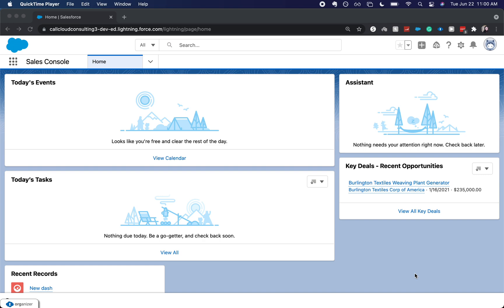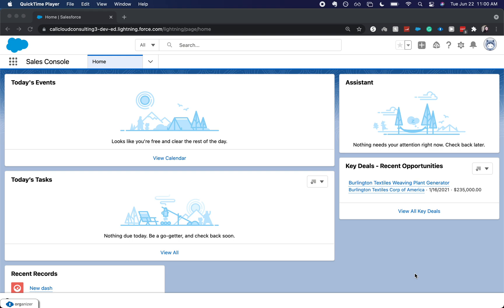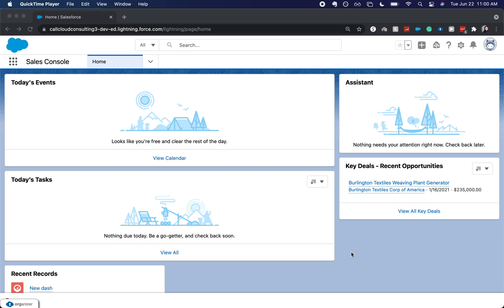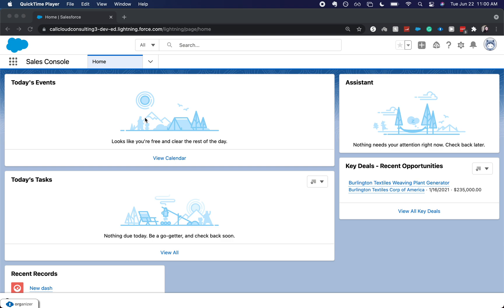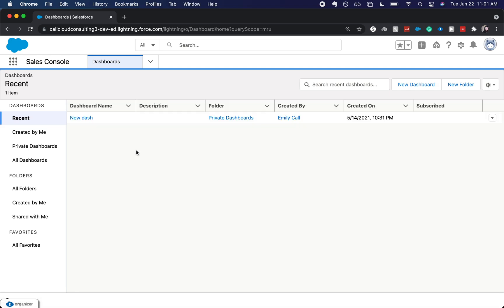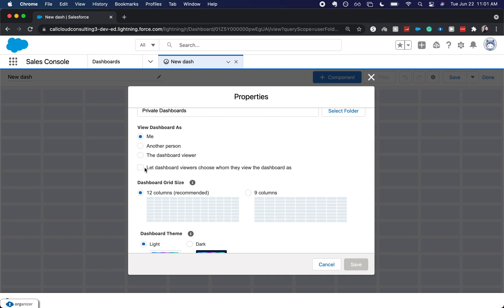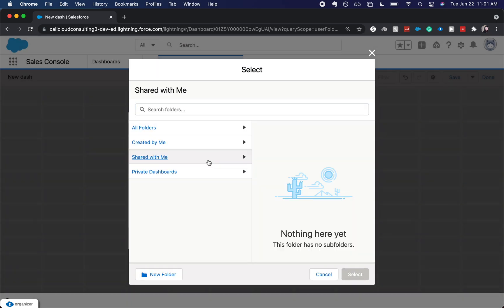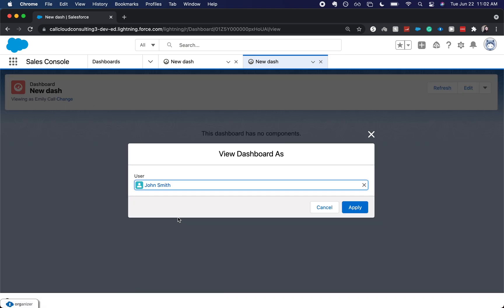Dynamic Dashboards in Salesforce | How to Create Dynamic Dashboards | How to use Dynamic Dashboards